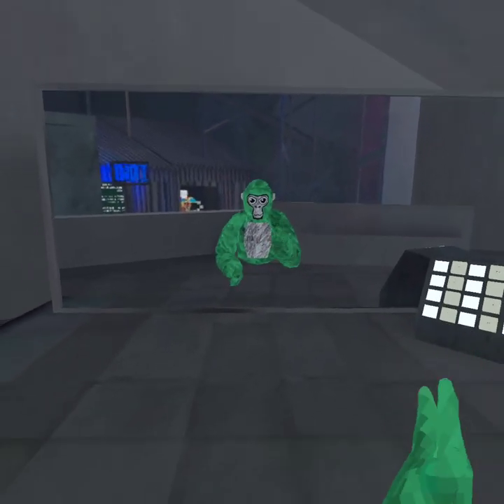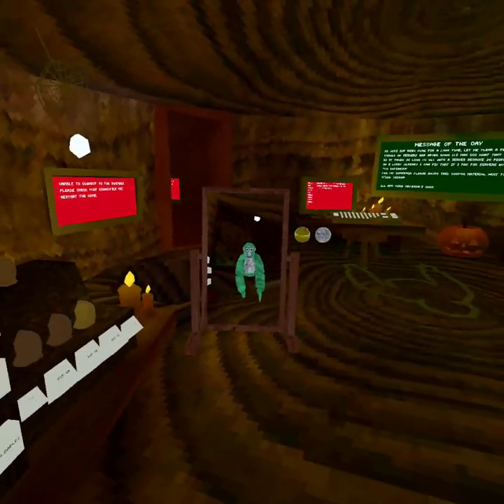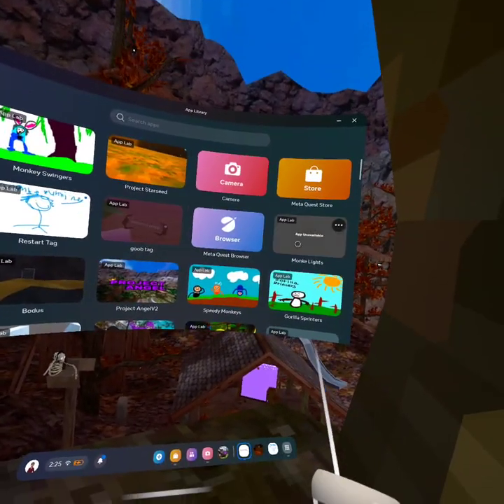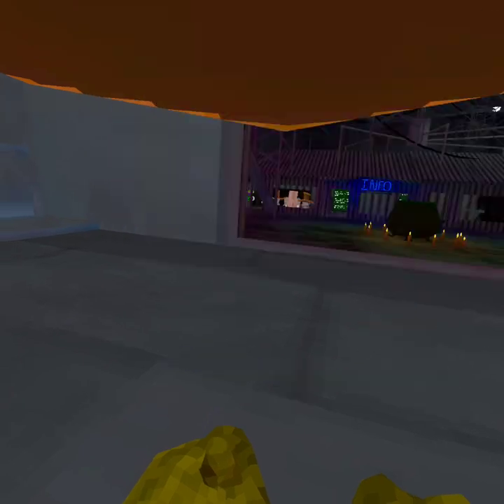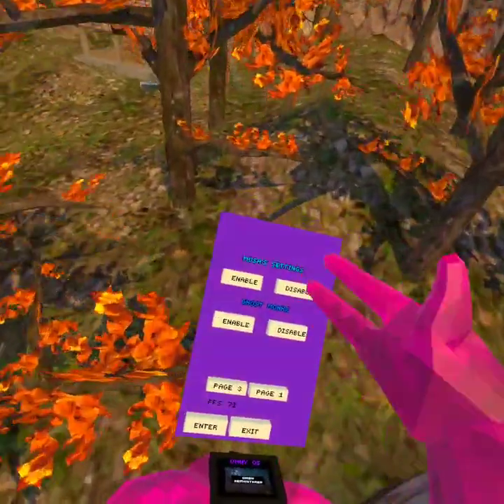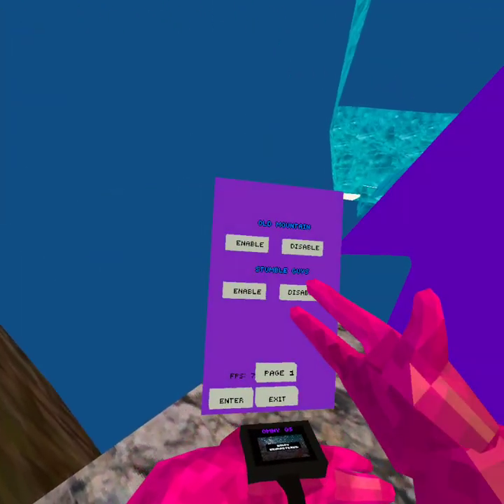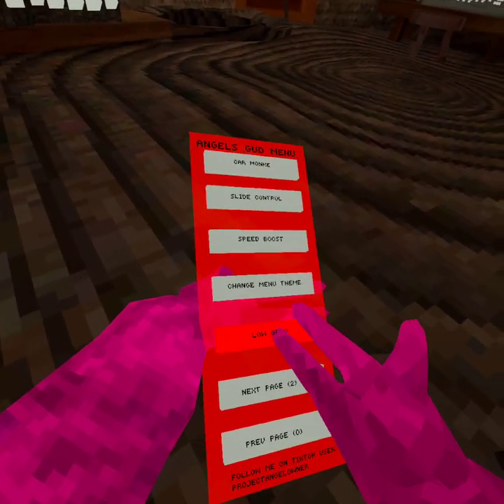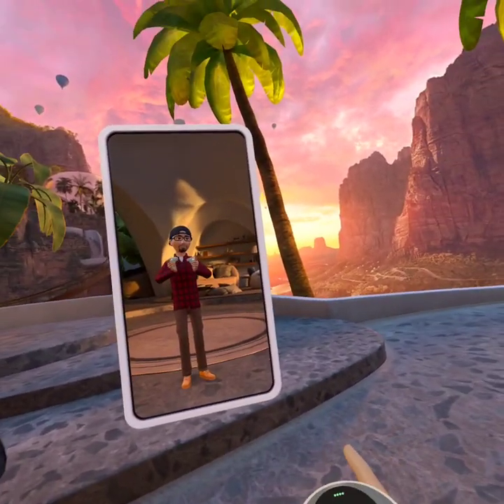Gorilla tag COPIES WITH MODS (all on applab)